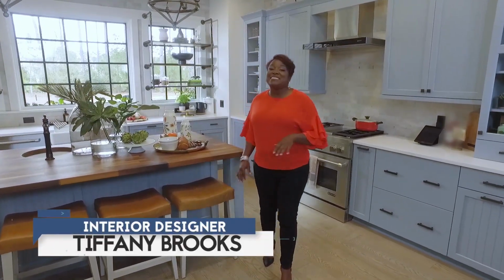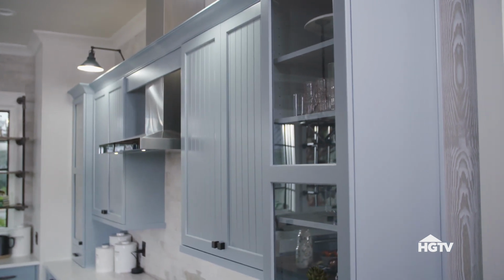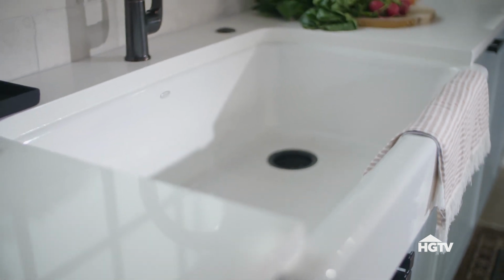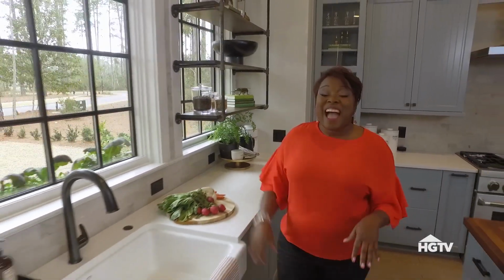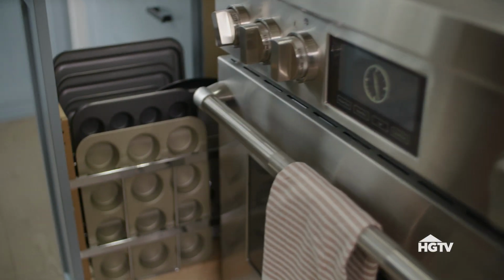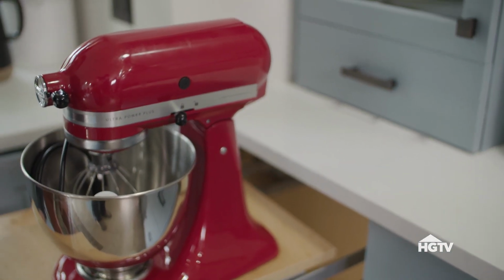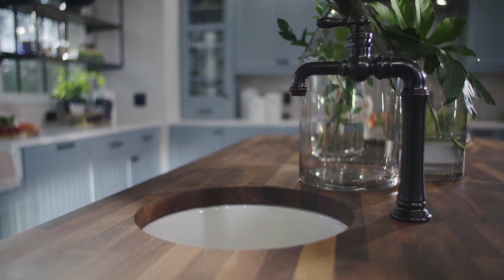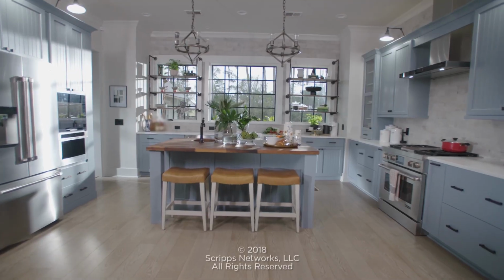Tour the Kitchen! | HGTV Smart Home (2018)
With a kitchen like this, you may never go out to eat again! Interior designer Tiffany Brooks takes you on a tour of this smart and stylish space, featuring soft blue cabinets, quartz countertops, oil-rubbed bronze fixtures and lots of hidden storage.

Every year HGTV presents the HGTV Smart Home, a designer home that reflects the latest design trends and styles. HGTV fans can tour the home and enter for their chance to win the home in the HGTV Smart Home Giveaway.